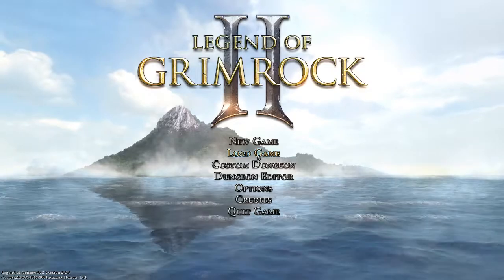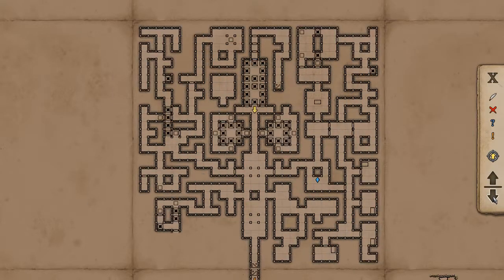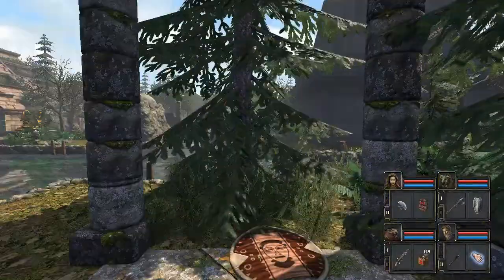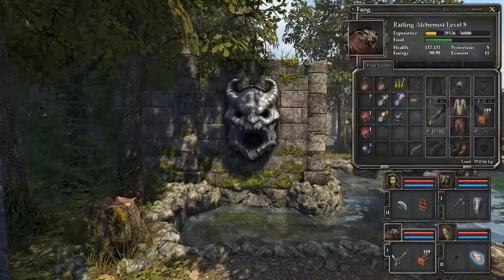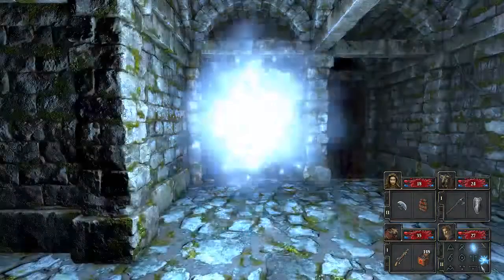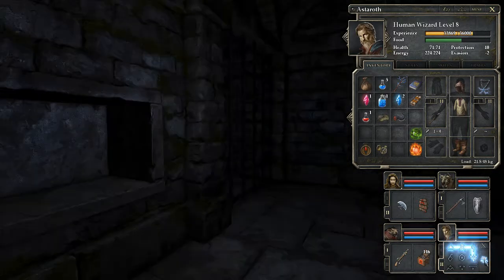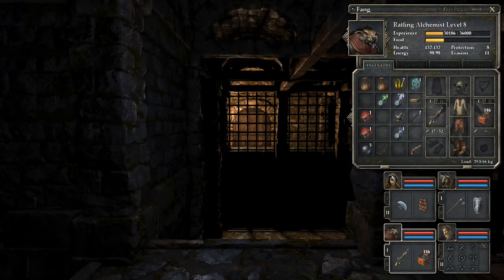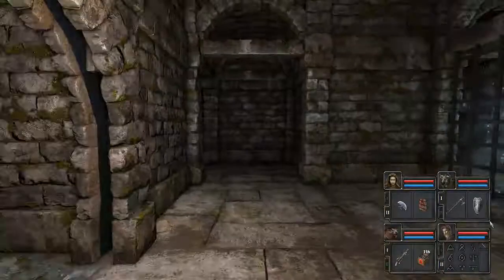Let's play: Legend of Grimrock II (pt9)